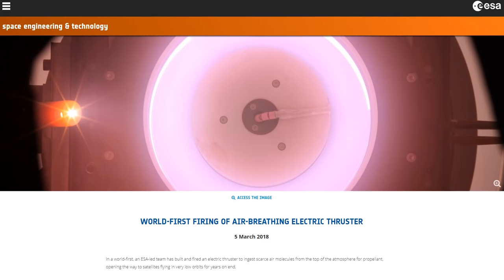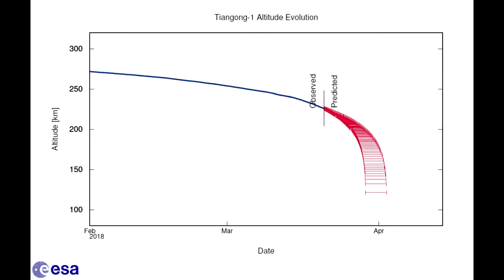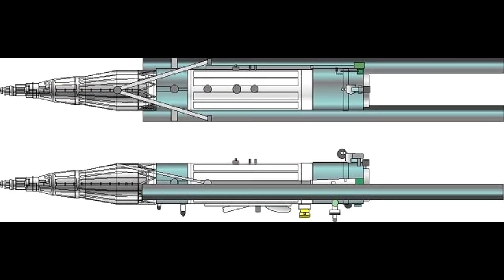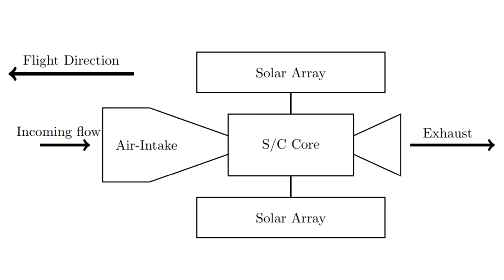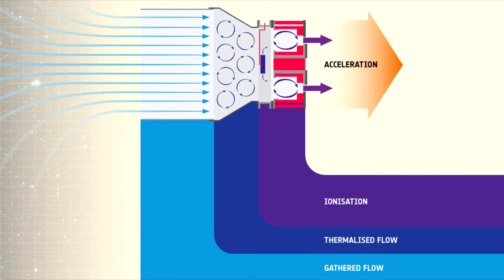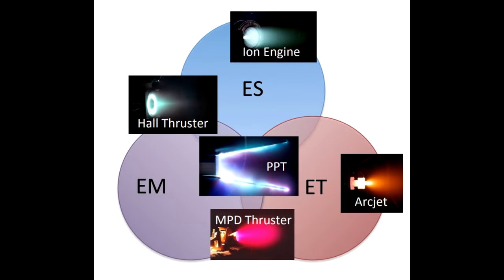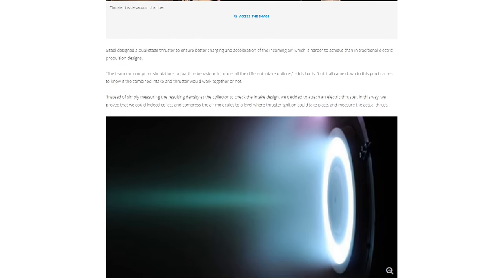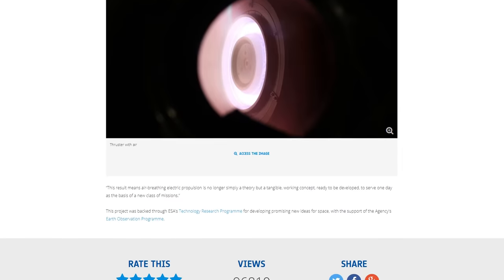Air Breathing Ion Thrusters & Low Orbit Satellites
Lower orbits are desirable for some spacecraft, but the Earth's atmosphere doesn't give spacecraft below 300km a long life. However ESA scientists recently demonstrated an electrical ramjet that could make low orbits viable for long term spacecraft.